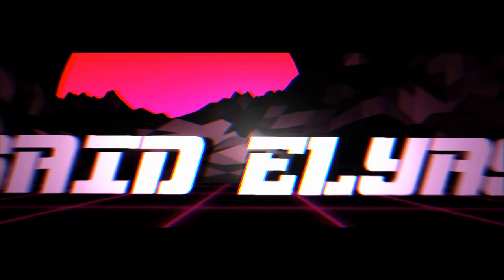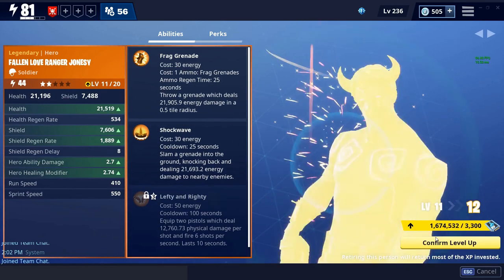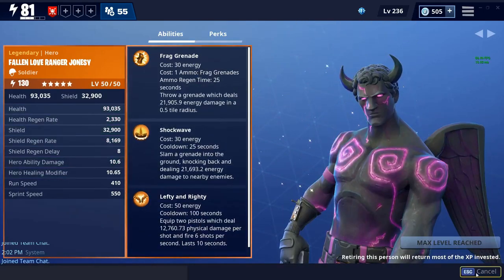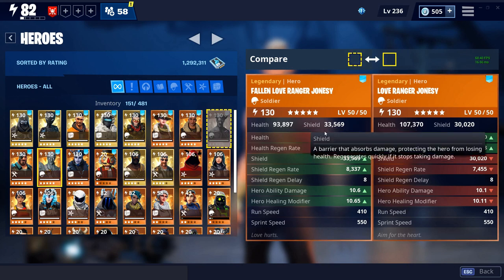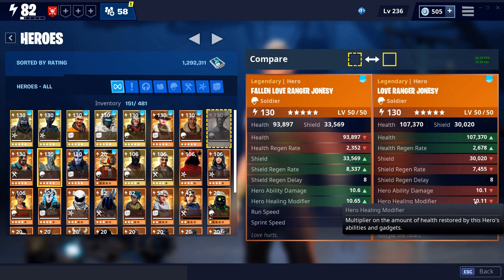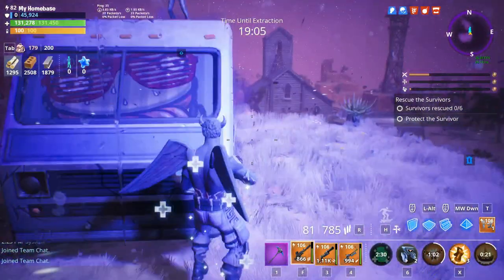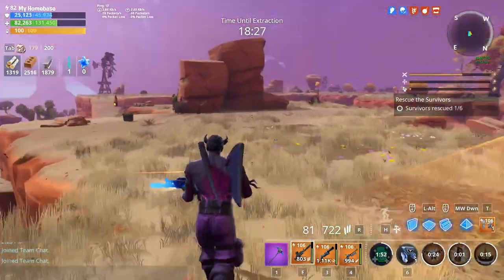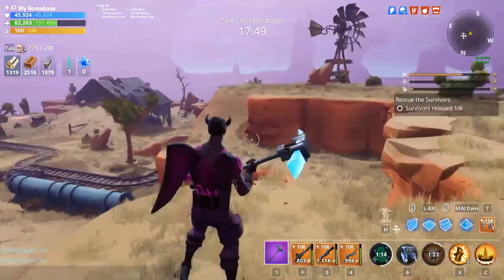Fallen Love Ranger Is an Awesome Solider Fortnite Save the world